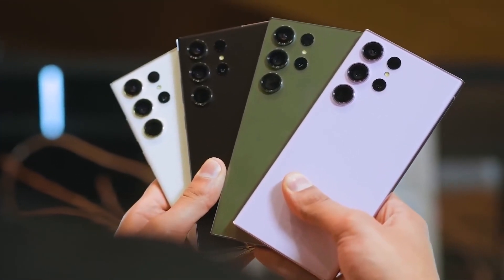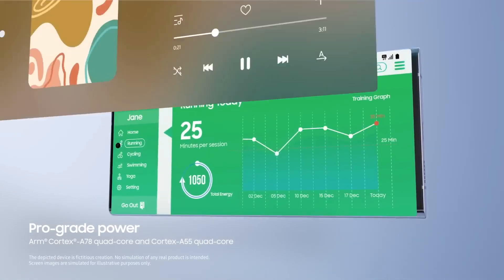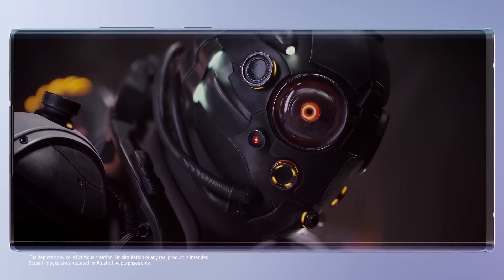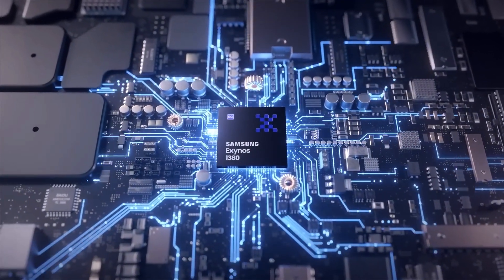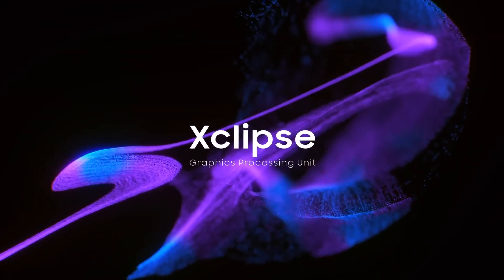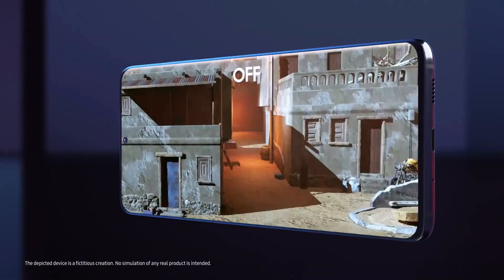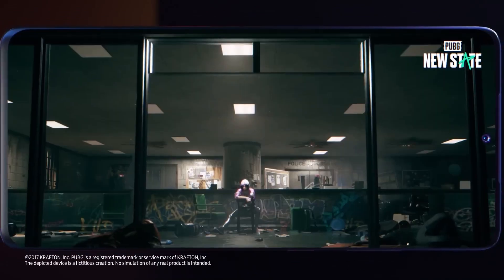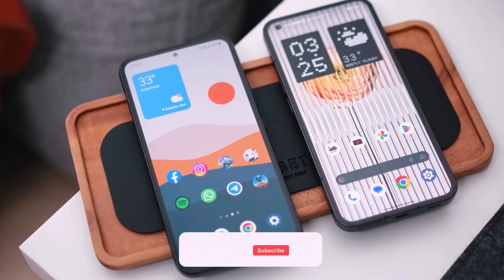Samsung Galaxy A55 - It's OFFICIAL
Samsung is preparing to launch new high-end smartphones, the Galaxy S24, featuring the Exynos 2400 chip. They are also developing a more budget-friendly chip, the Exynos 1480, which will power phones like the Galaxy A54 and includes a special AMD graphics processor called the Xclipse 530 GPU. This collaboration with AMD brings impressive graphics capabilities to cheaper Samsung devices. The Exynos 1480 chip has not been tested in a phone yet, but it's expected to have eight parts with four running at 2.75GHz and four at 2.05GHz. The Xclipse 530 GPU is less advanced than the high-end Xclipse 940, possibly lacking ray tracing. Good cooling will be crucial to maintain performance in devices using the Exynos 1480 chip.